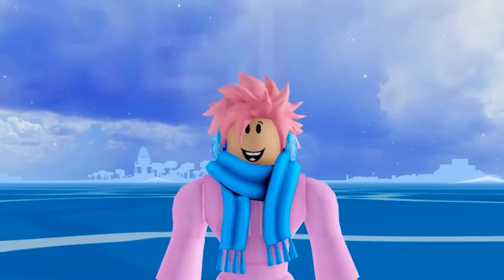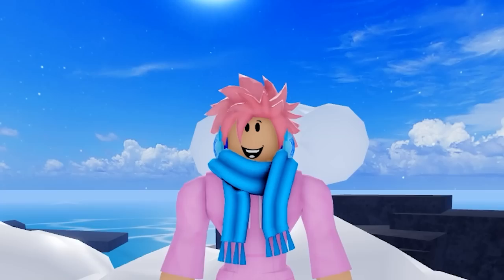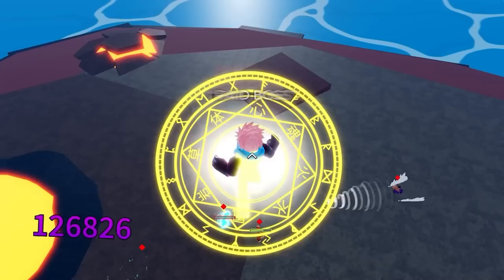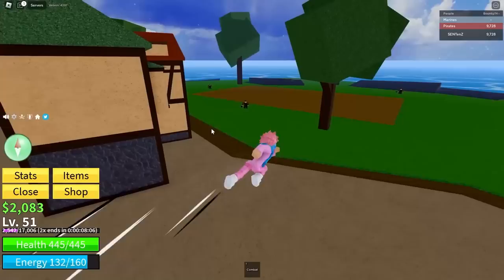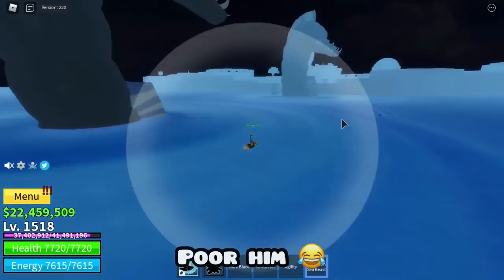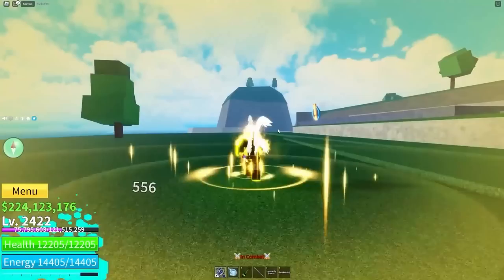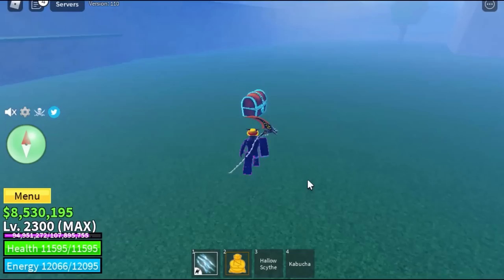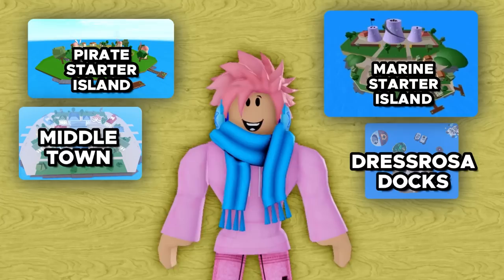201 Blox Fruits Tricks Pros Abuse That You Don't: THE MOVIE (Roblox)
201 Blox Fruits Tricks Pros Abuse That You Don't: THE MOVIE (Roblox)

This are some cool Blox Fruits Tricks that Pros abuse that you don't. Some of these tricks are things that only pros use. Getting these tricks from blox fruits pros, things that you don't know. Blox Fruits is a game that takes a lot of skill so these Pro Ticks will help a lot if you Abuse them.

Looking for some pro tricks to use on your Roblox Blox Fruits game? Well, you've come to the right place! In this video, we're going to be showing you 201 new tricks that pros use to Abuse their opponents. From glitches to speed hacks, these tricks will help you take your game to the next level!

So if you're looking to improve your gameplay, be sure to check out this video! By the end of it, you'll have the skills you need to take your Roblox game to the next level!

Video Footage (Credits):
Magicbus
Numberskull
Phynite
GaminGMobilE YT